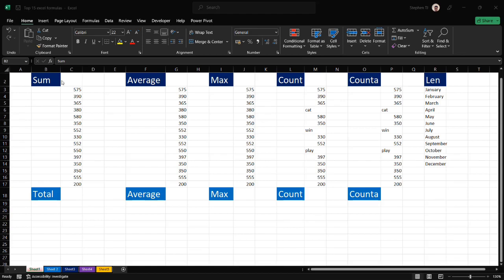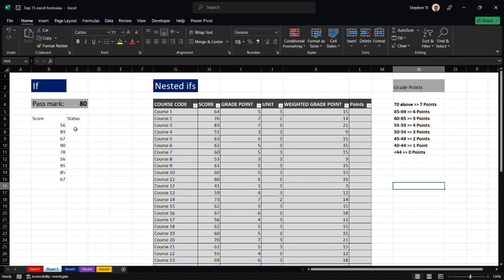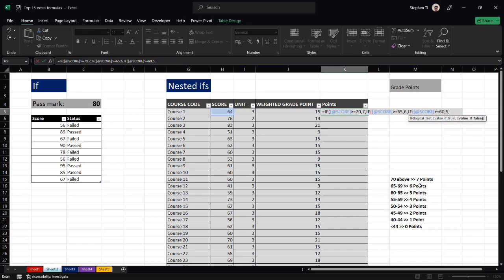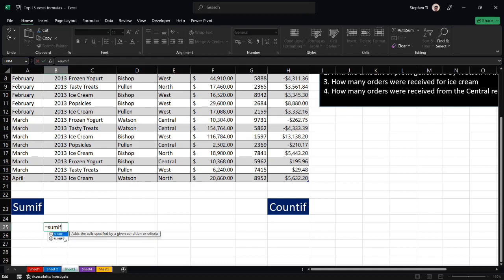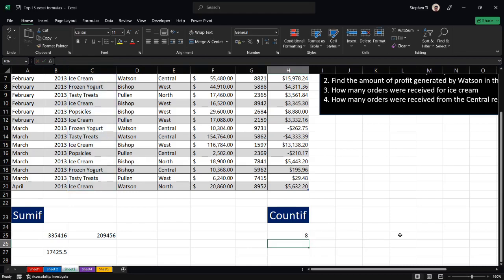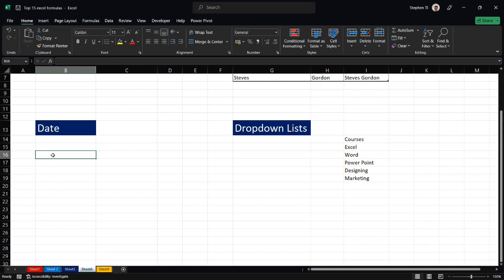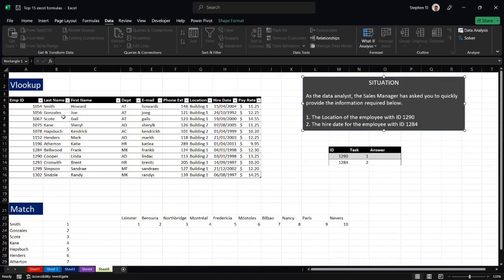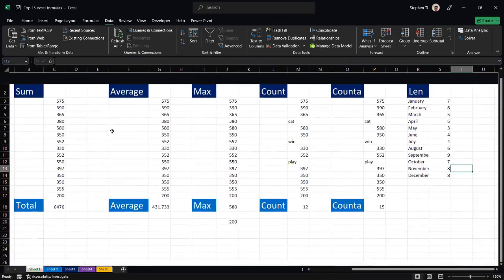TOP Excel Functions you need to know (Top 15 most important Excel Formulas)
In this Video, we will walk through 15 important Excel Formulas (Functions) you must know how to use.

We will consider the following functions:

 Sum
Average
Max
 Min
 Count
 Counta
Len
 If and Nested ifs
 Sumif
 Countif
 Trim
Concatenate
 Data Validation
 VLOOKUP
 Match